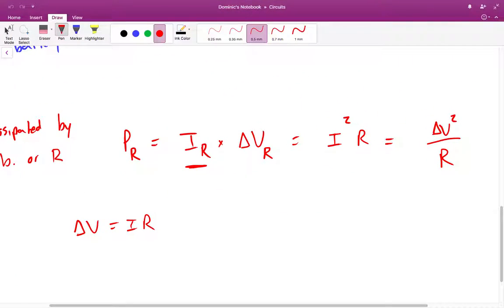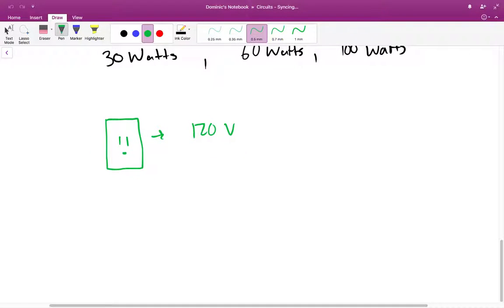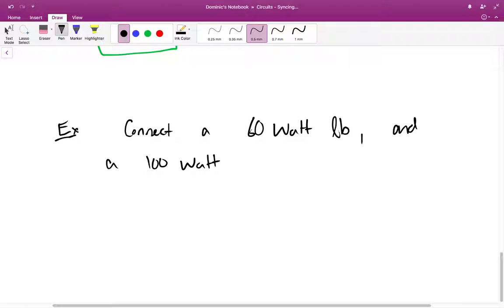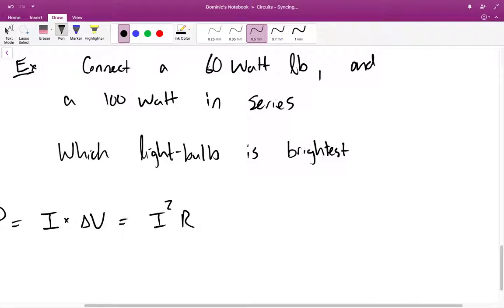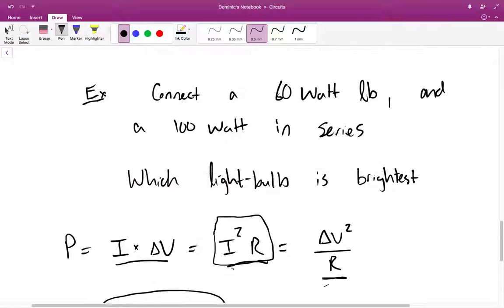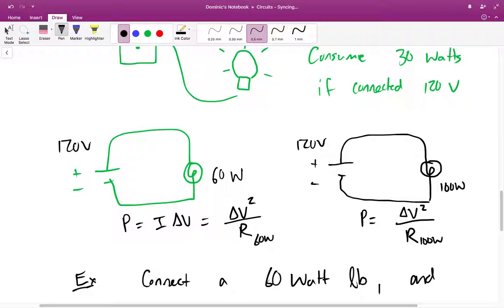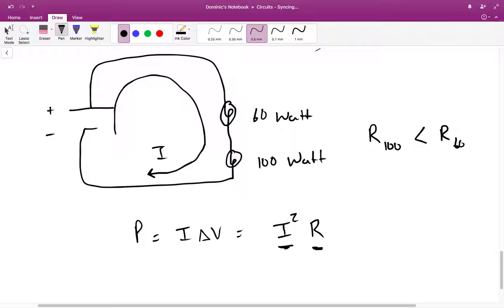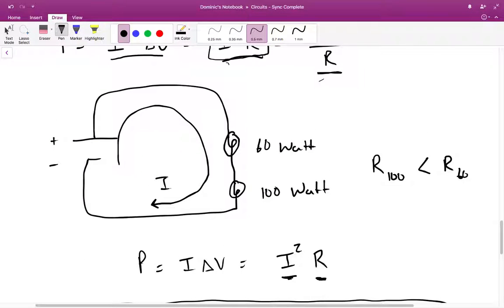power example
Which light bulb will be brighter if connected in series? A 60 watt light bulb, or 100 Watt light bulb?